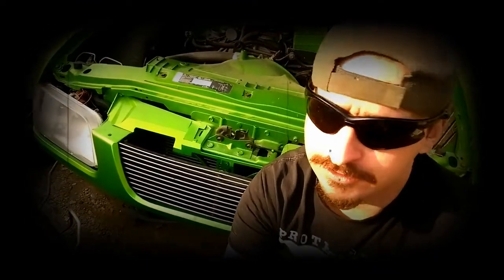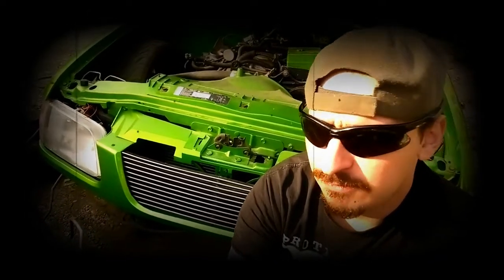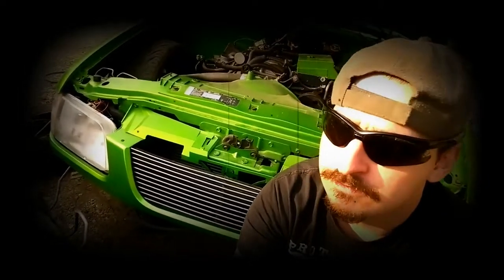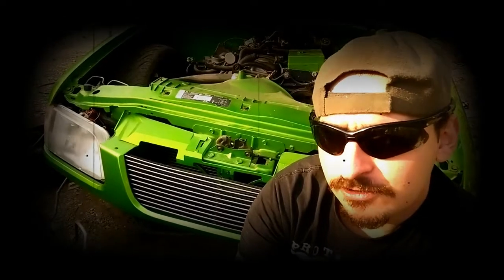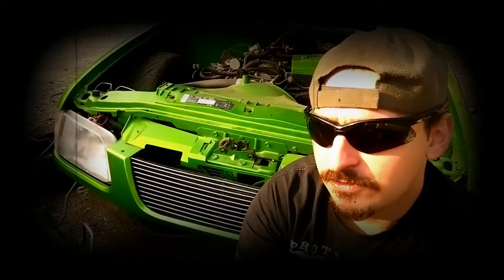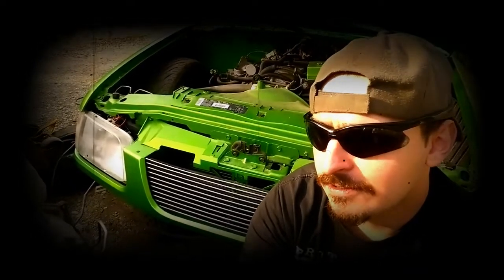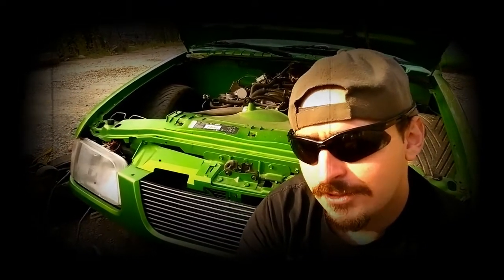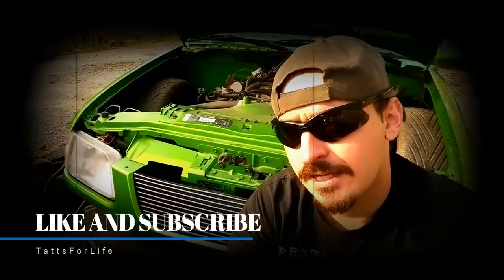chevy lowrider s10 bagged body drop update 4/10/17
the chevy lowrider s10 bagged body drop engine update... 4/10/17